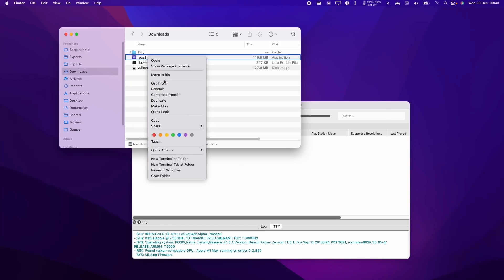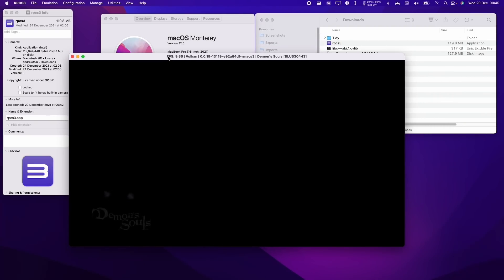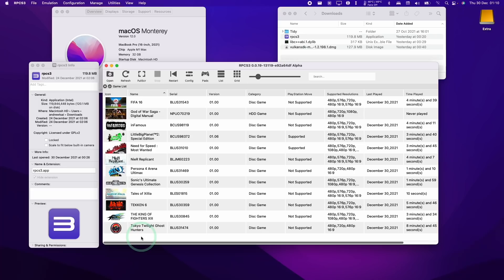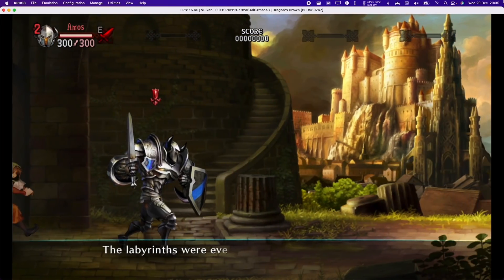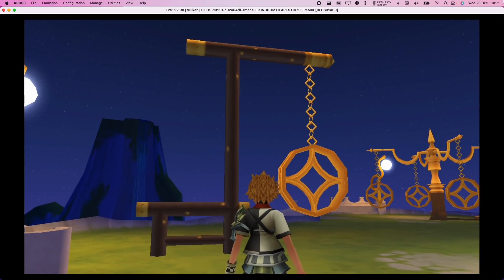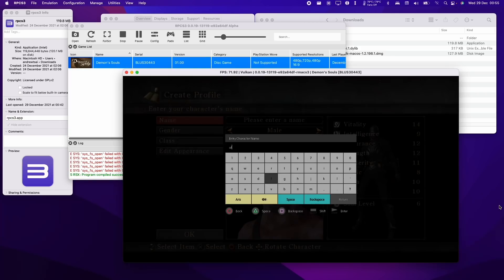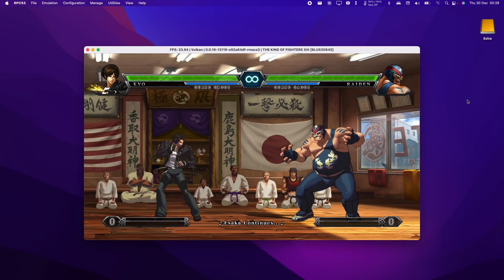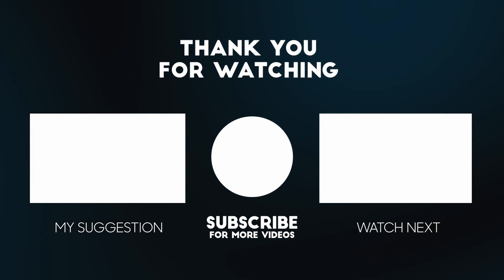Testing PS3 game emulation on M1 Apple Silicon Mac RPCS3 Metal MoltenVK very early alpha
RPCS3 macOS pull requests - instructions here can be used to build your own copy of RPCS3 for macOS

This is a video test of an early build of RPCS3 for macOS, as you will be able to tell there is still a lot of work required in order to get performance and compatibility to where gaming would be acceptable. However this is a very impressive feat considering that we are running an Intel emulator (using Rosetta 2 translation layer) plus we are translating Vulkan to Metal through MoltenVK, and also this macOS port has barely had any optimisation applied. We look forward to further developments and future optimisations!

► Timestamps:
00:00 RPCS3 developments
01:57 RPCS3 unfinished alpha
02:39 Testing on M1 Max
03:18 Dragon's Crown
04:35 Tekken Tag Tournament 2
05:10 Kingdom Hearts HD 2.5 Remix
05:53 Hatsune Miku: Project DIVA F
06:24 Persona 5
06:50 Demon's Souls
07:27 Little Big Planet 2
07:51 Tokyo Twilight Ghost Hunters
08:20 (King of the Fighters XIII)
08:31 (NieR Replicant)
08:42 (Devil May Cry 4)
08:53 (inFamous)
09:04 (FIFA 16)
09:16 Other M1 Mac emulators